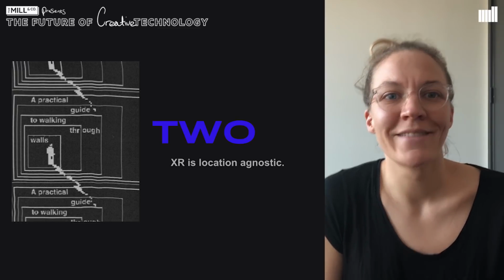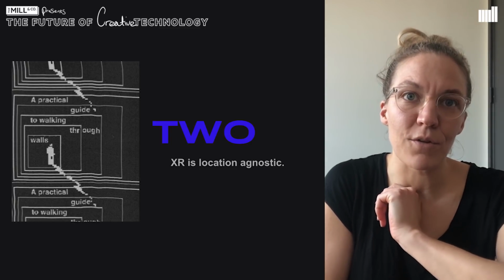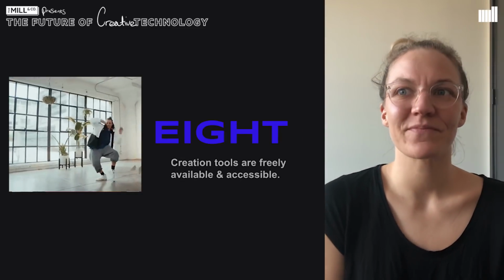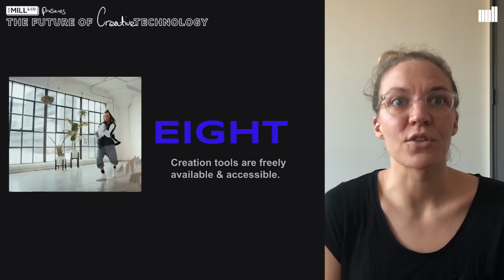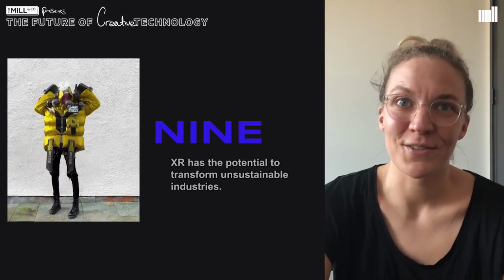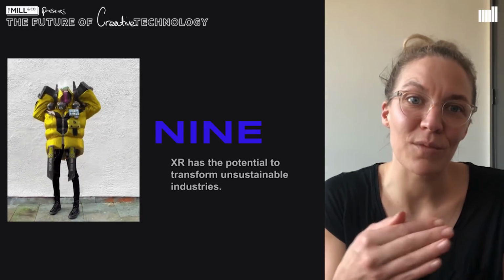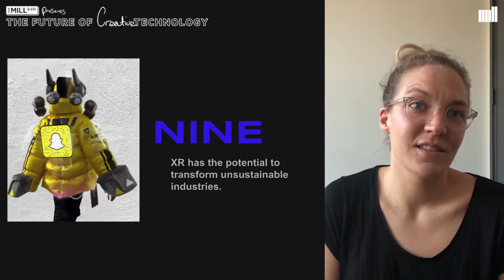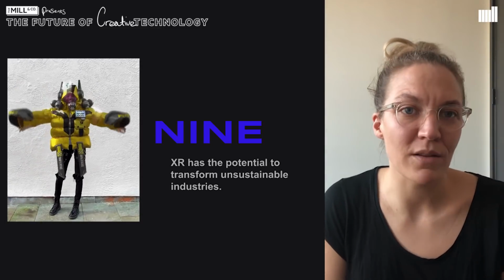LEARN | Power Up: The XR 101| The Future of Creative Technology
From Augmented Reality filters to Social VR events, the world of mixed reality is fast surrounding us. This session will get you up to speed on the basics of alternate realities and how we're using them to tell brand stories.

Speaker: Sally Reynolds (The Mill) with an introduction from Global CEO of The Mill, Josh Mandel

Ask Sally questions directly in the Live Chat box! You can also get in touch with us to find out more about working with Augmented Reality

Would you like to find out more about the terms we're using?

Please note: To turn on auto-generated English captions, just click the ‘CC’ (Closed Caption) button on the menu bar.

Meet the Makers at The Mill pioneering new technologies that are revolutionizing brand marketing in the virtual and physical worlds.

'The Future of Creative Technology' is a free virtual event, taking place on YouTube live from March 22nd - 26th.

Experience live talks, panels and demonstrations each day, alongside accompanying digital downloads and podcasts that delve into Social VR, AR, Virtual Production, Real-Time Technologies & Experience Design.

Meet the makers that create the extraordinary.

Sign up to receive exclusive asset downloads from ‘The Future of Creative Technology' and be a part of The Mill’s creative community going forward

Keep up to date with the latest projects, news & insights from The Mill: